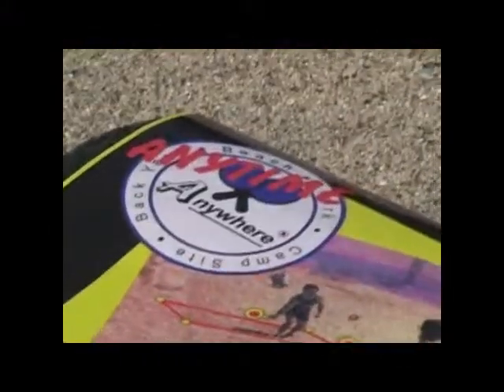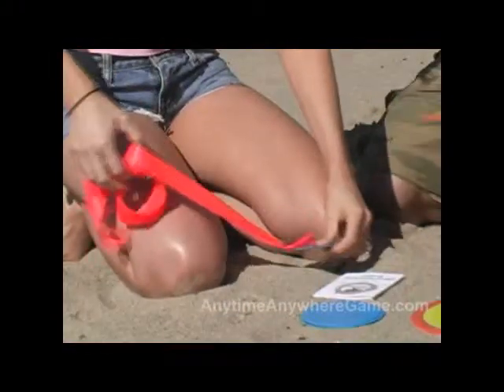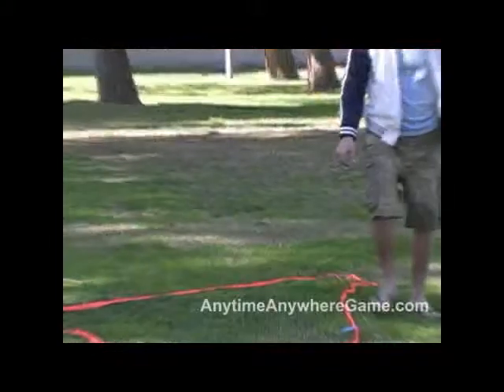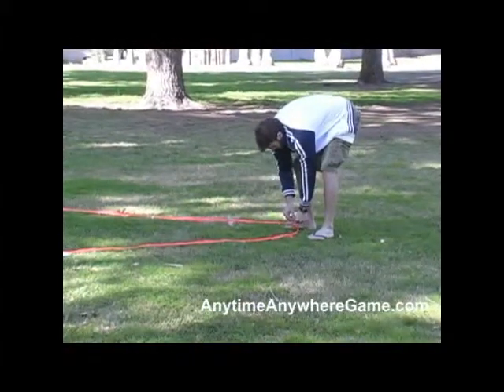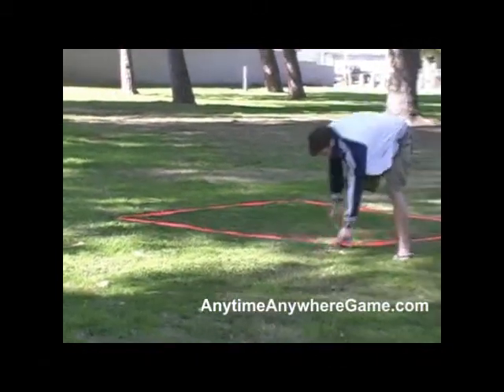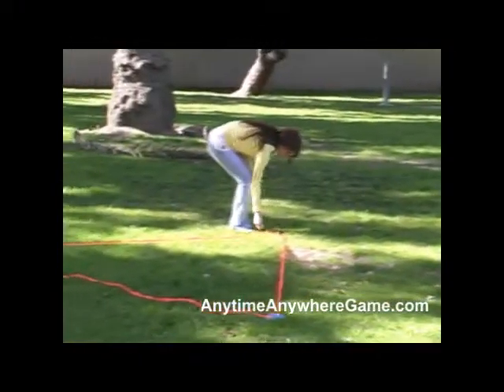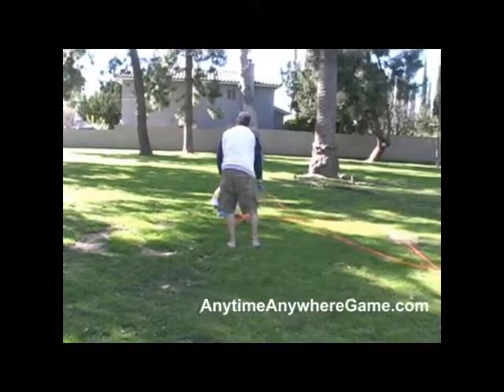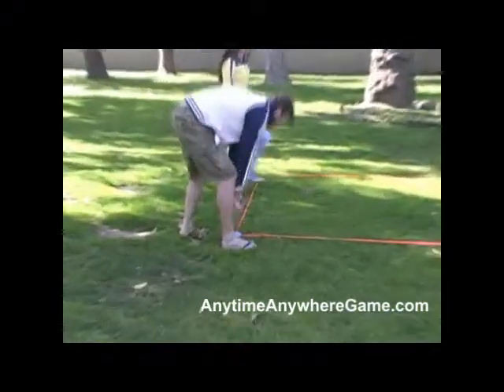Anytime Anywhere Paddle Ball Game - How to set up game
How to set up the game. Anytime Anywhere Paddle Ball Game is an exciting new and upcoming game, which can be played at the beach, back yard, park or campsite. Paddle Ball Games have been around for many years and played around the world, but now the game just got an over haul - Anytime Anywhere Paddle Ball Game is competitive and fun to play from ages 8 to adult. The game is played with a series of trademark shots - Shorty, Nose-bleed, Two-ee, Side-Ache, Hello,Feel-ly and Slam -- the first one to 21 wins! Anytime Anywhere has won three toy awards. This game is a sure winner for summer out door fun - but it today!